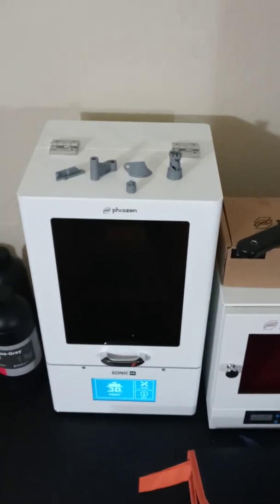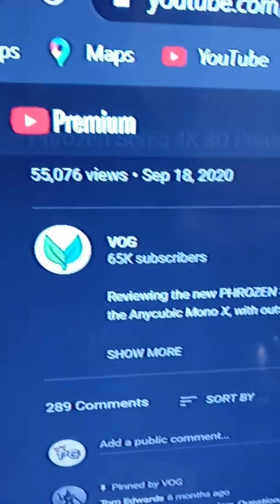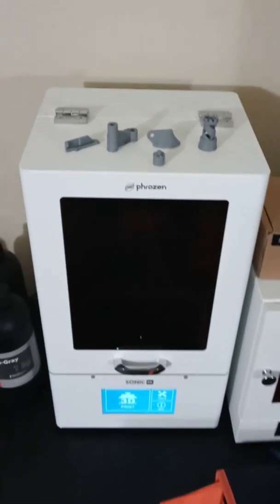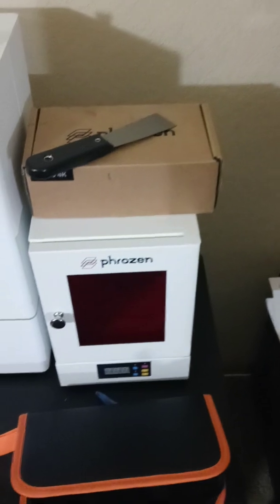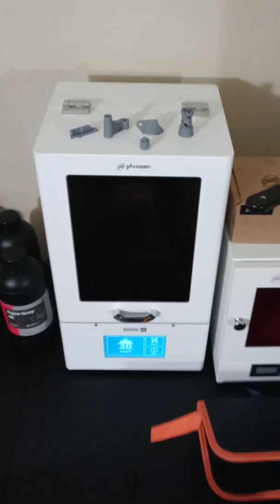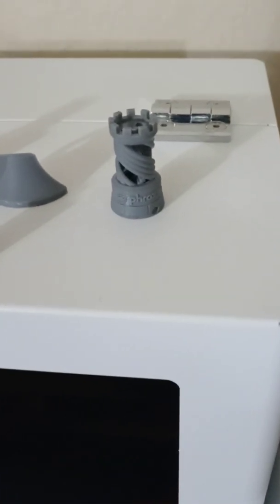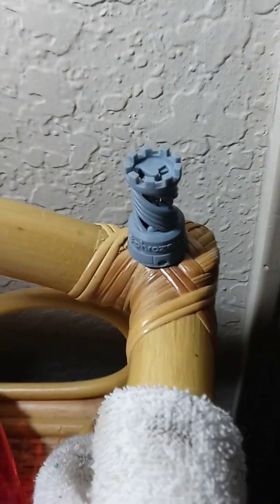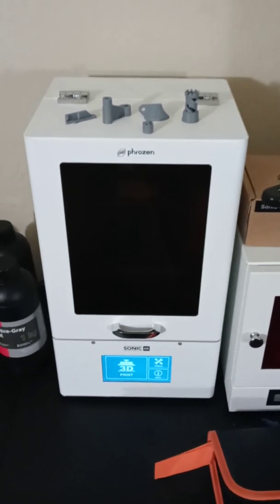Phrozen Sonic 4K 3D Printer First Time Buyer review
To my subs👨‍👩‍👦‍👦 and one's that are not aka 🐑's here is a message to u 💌 "Believe in your self's each and every day love everyone no matter if they have done good or bad and try to help as much people as possible with true genuine love in your heart and by doing that u will become the best version of yourself.

      by PG & R

🤴Pg is from The🌴bahamas🏝